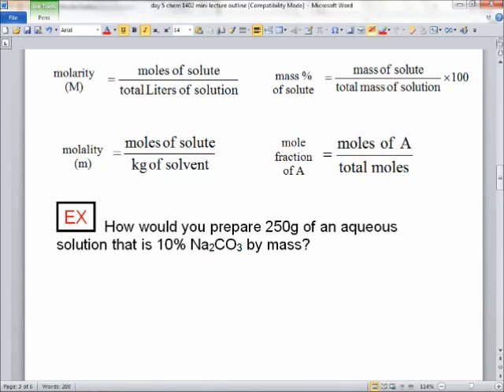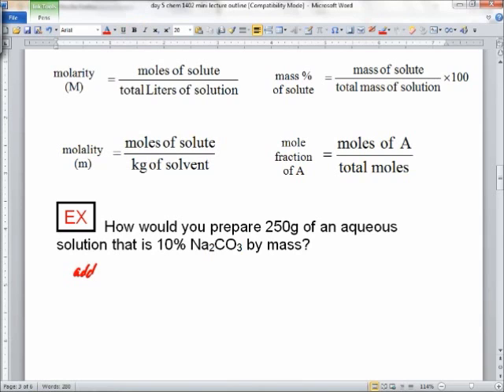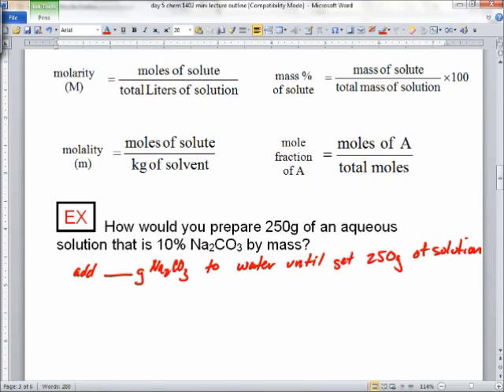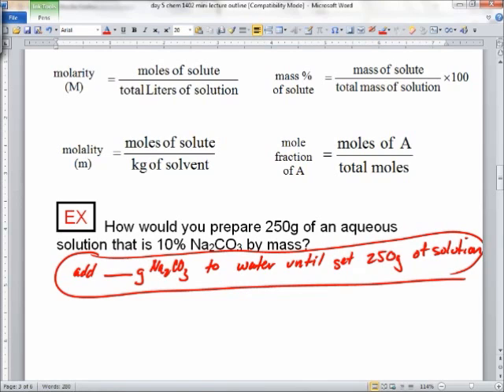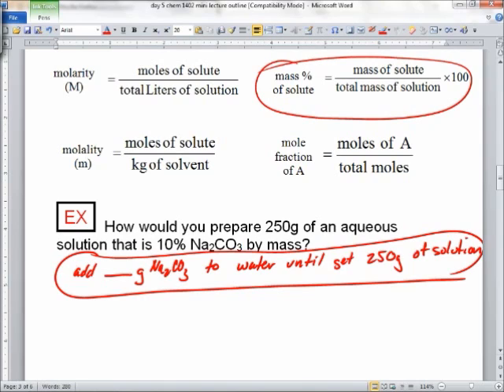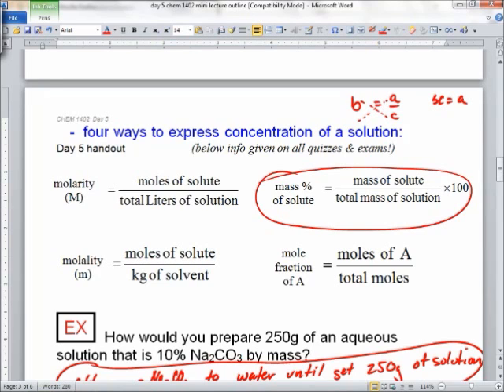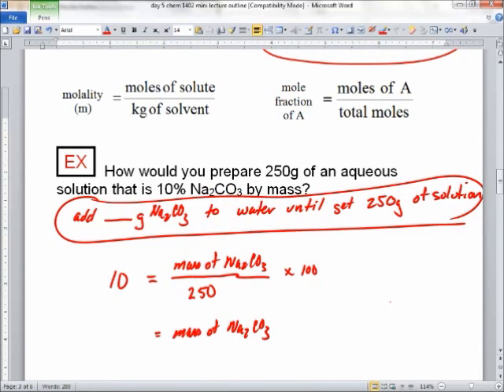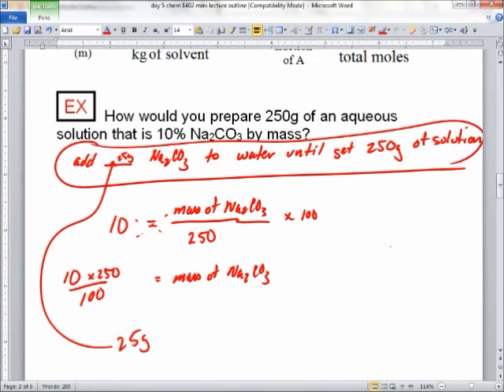how prepare 250g solution that is 10 weight percent sodium carbonate